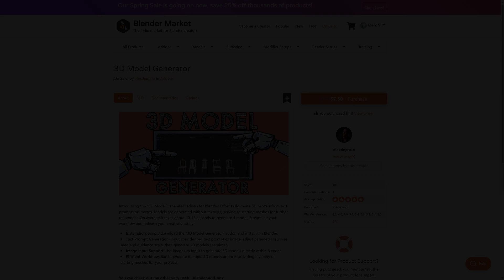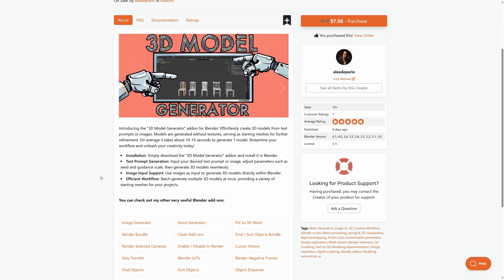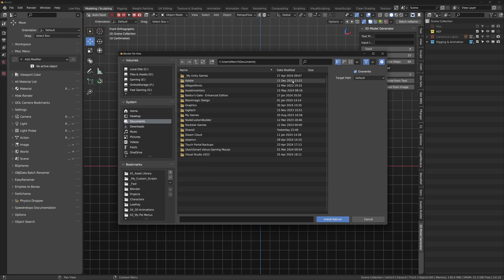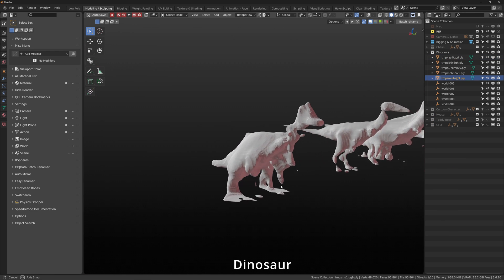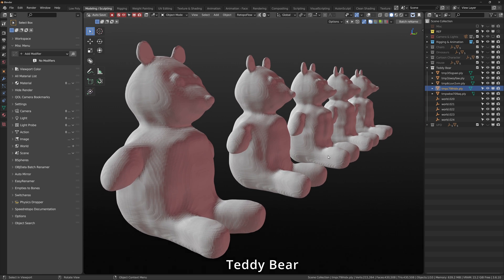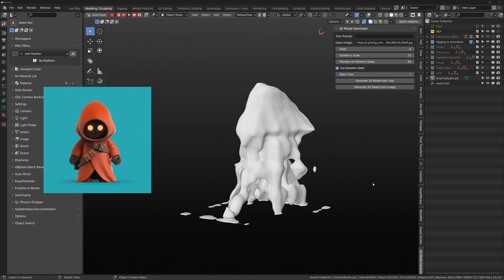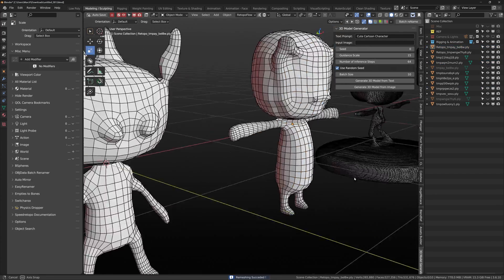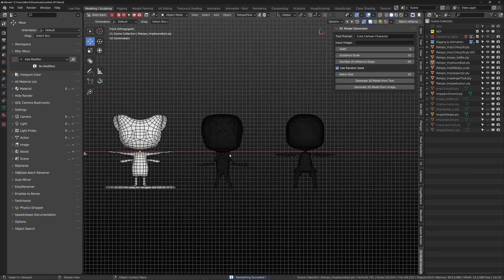Blender - 3D Model Generator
Straight to point video? better to watch yeah? Leave a comment a give me some feedback, always keen to improve!